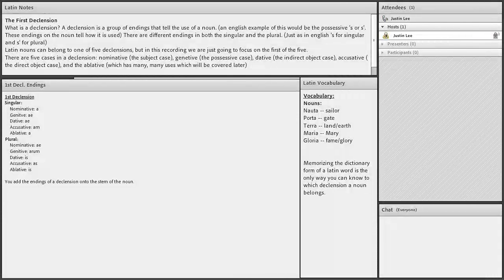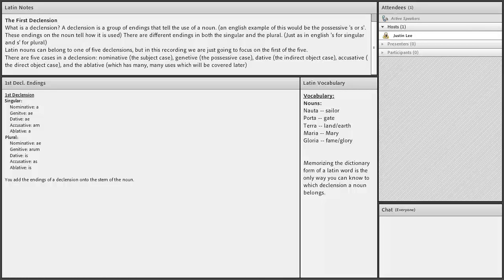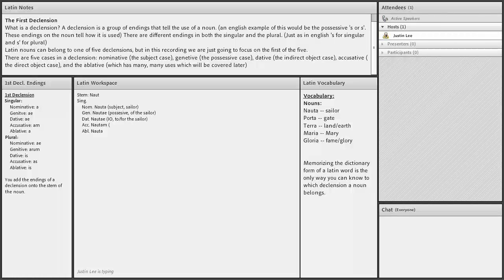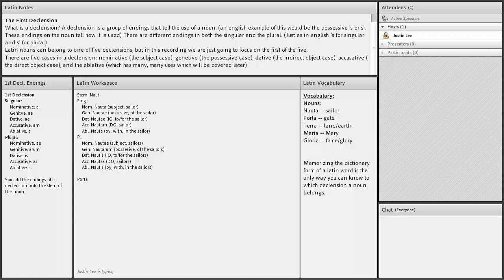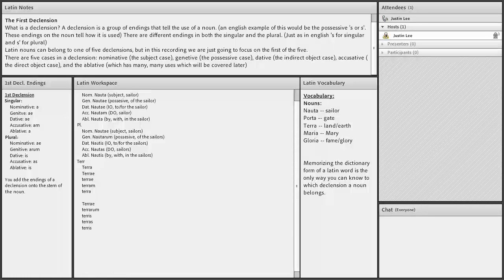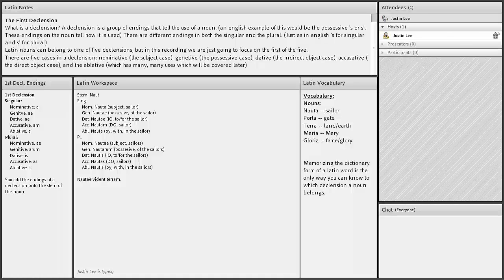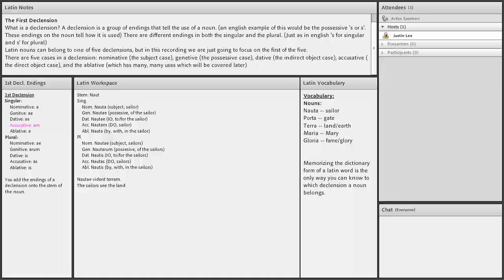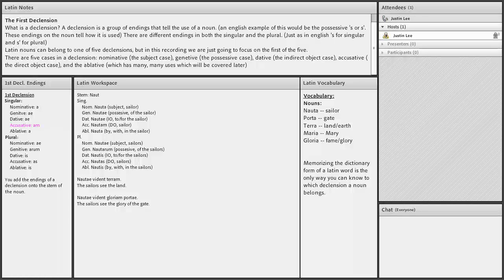Latin Lesson #1 THE FIRST DECLENSION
This video is about theifirst declension.

Please forgive some of the mistakes as this is my first video.
I do get better throughout the videos